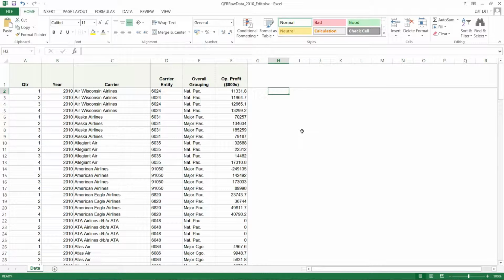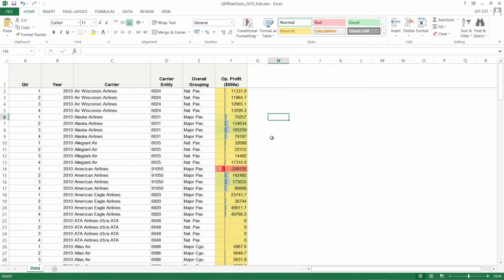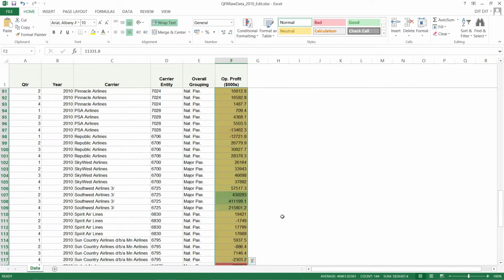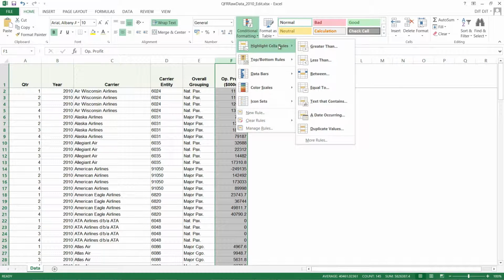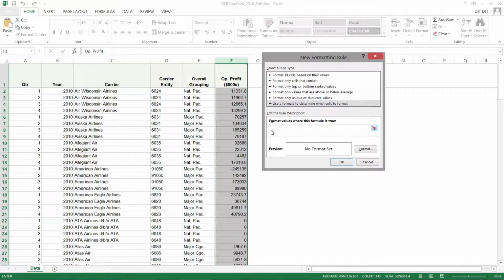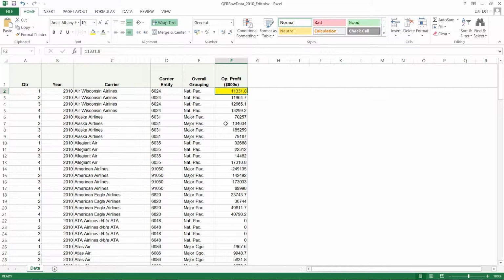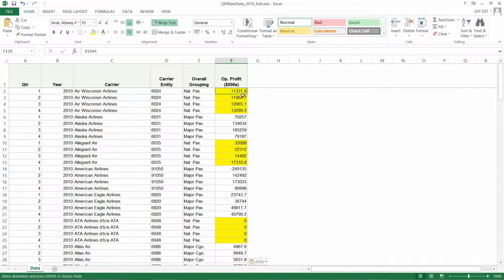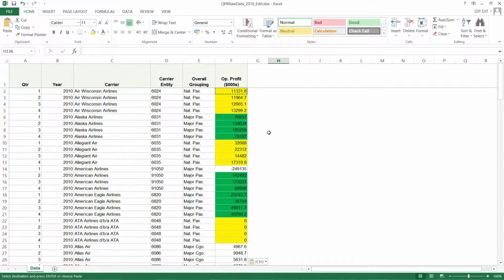Excel How To: Conditional Formatting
A quick and straightforward guide on conditional formatting in Microsoft Excel.